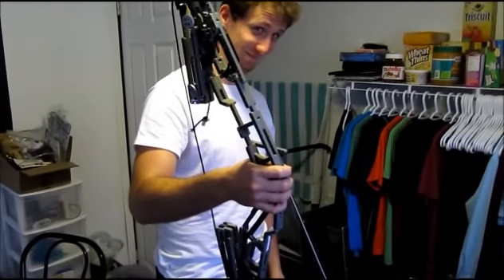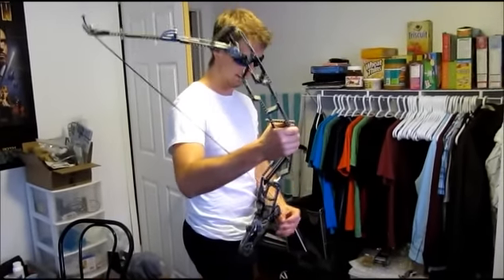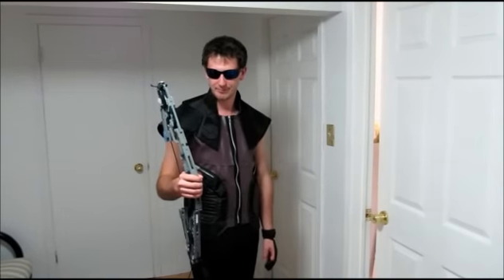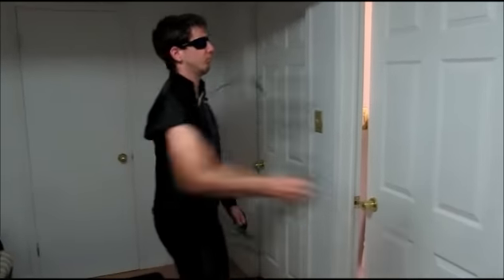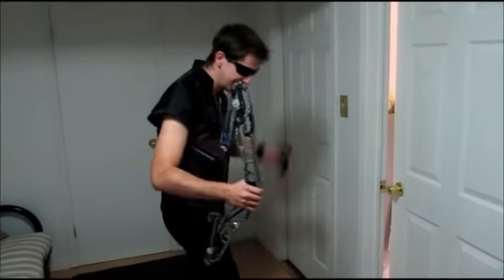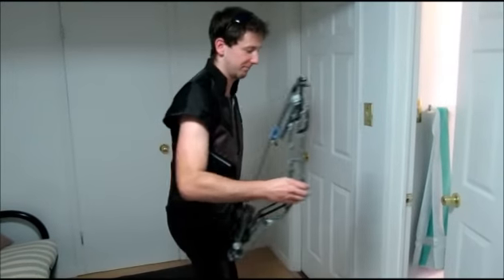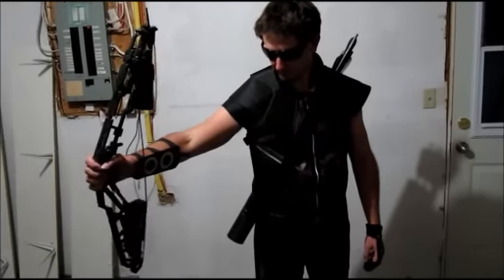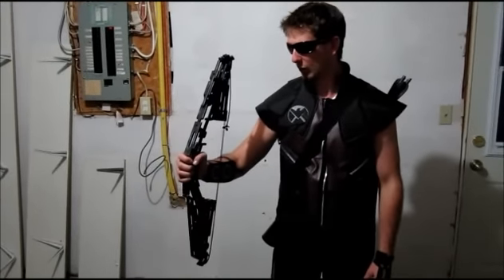Hawkeye Trial 1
A montage of the many tries it took to get the hang of opening the compact bow.